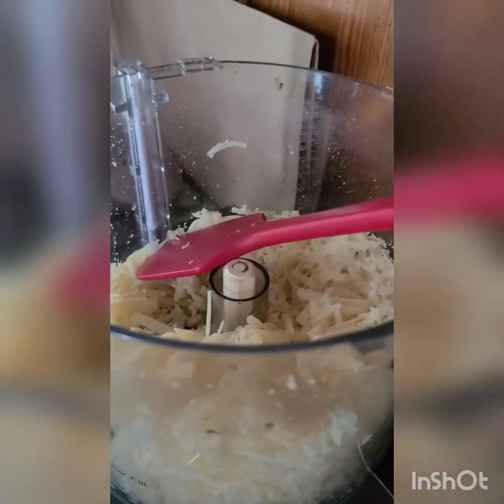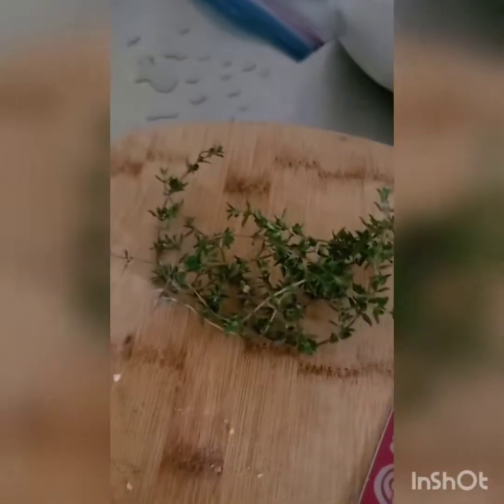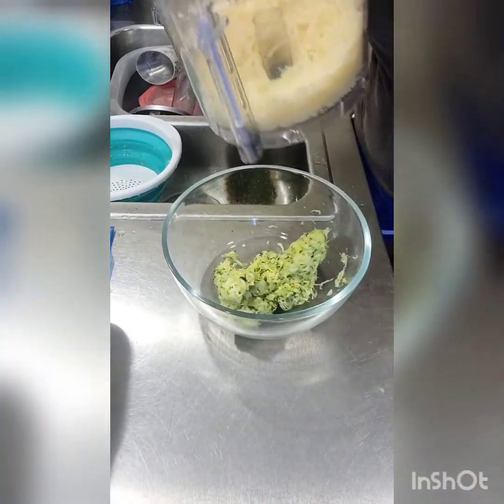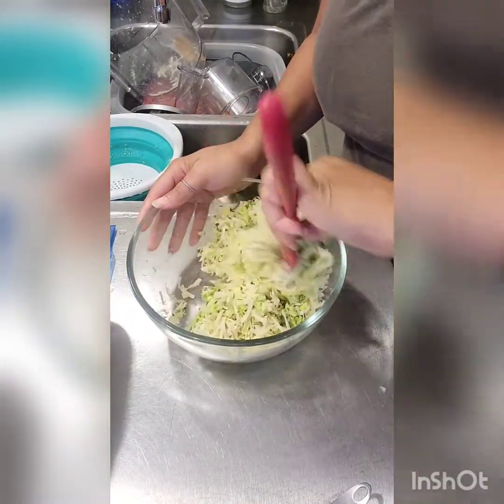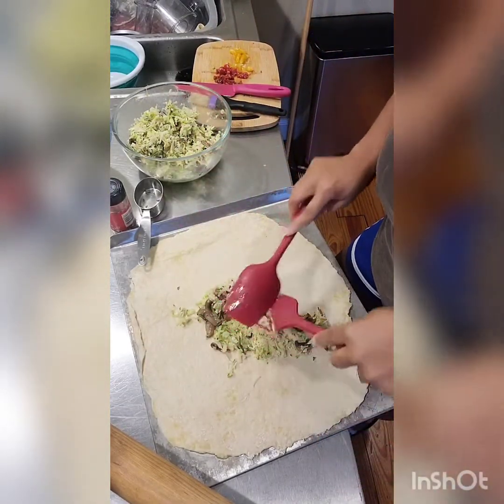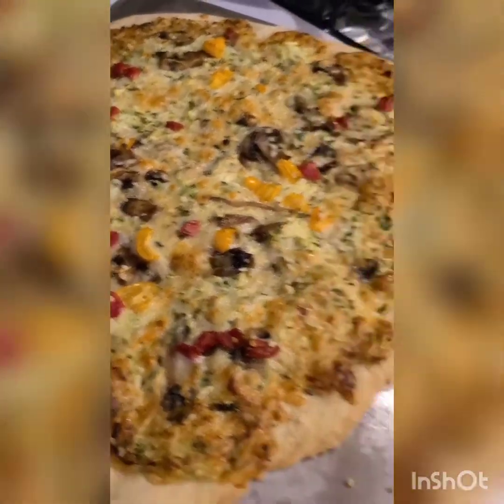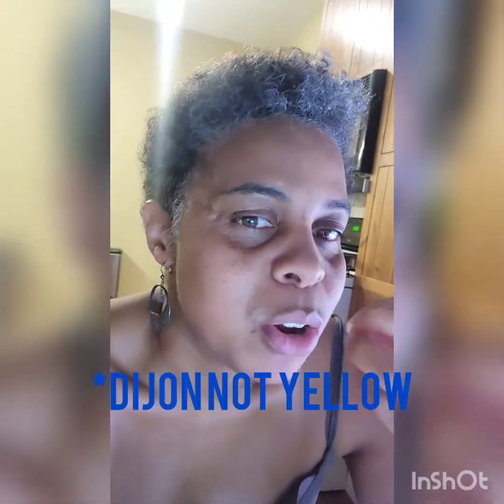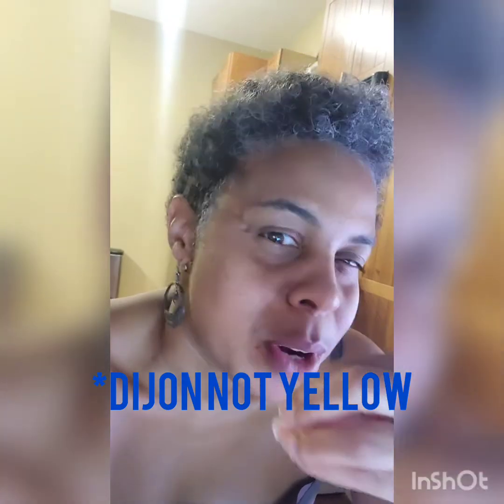Summer Squash Pizza